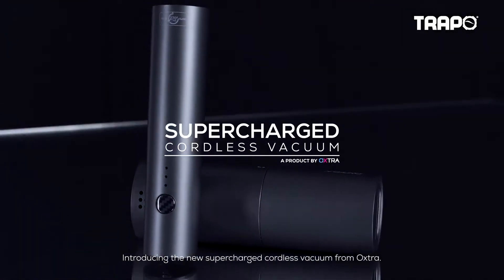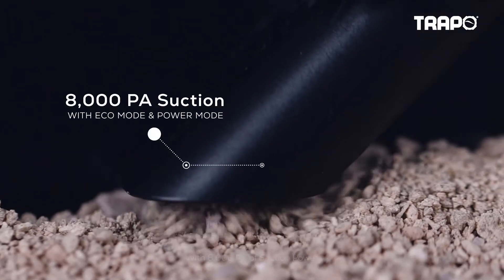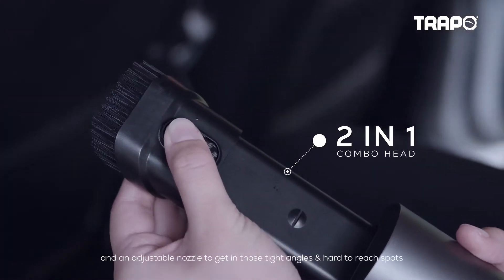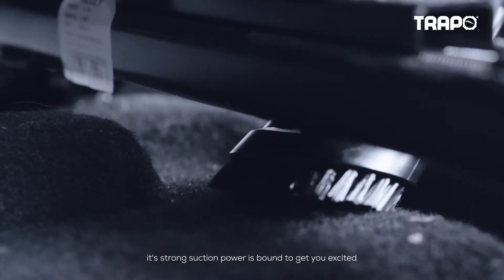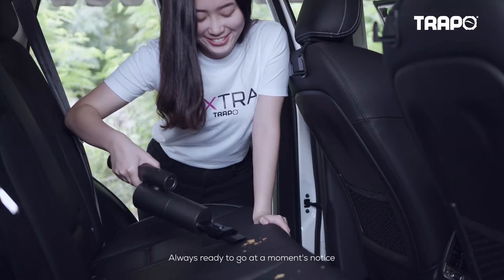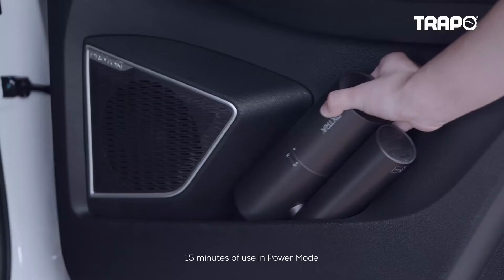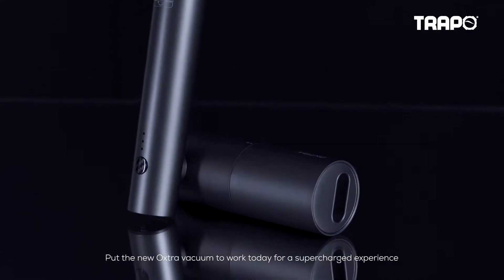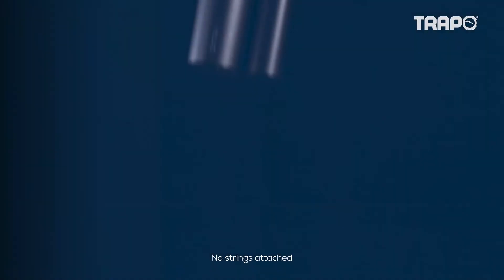Oxtra Supercharged Cordless Vacuum